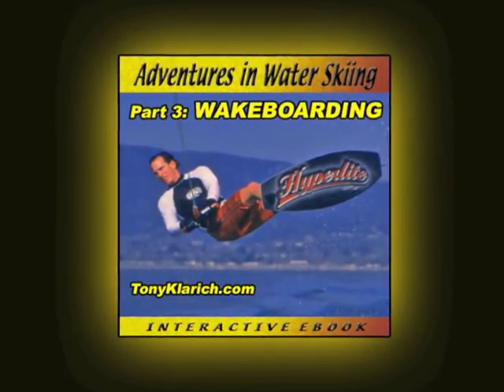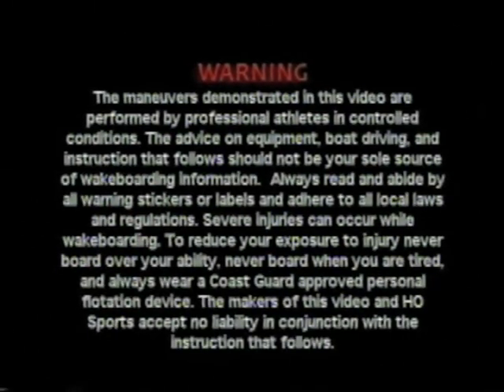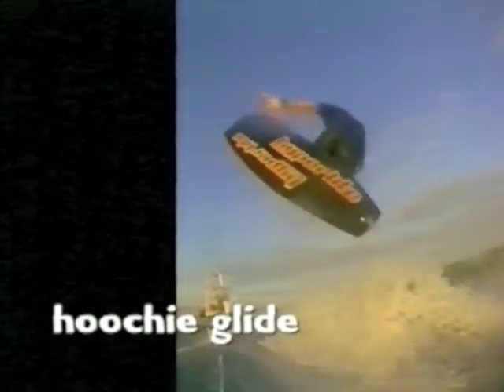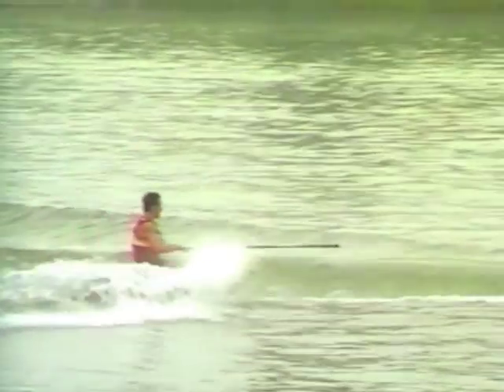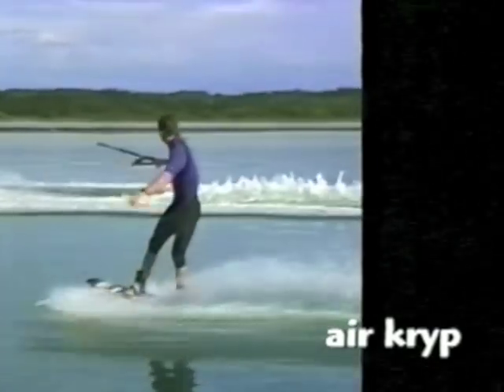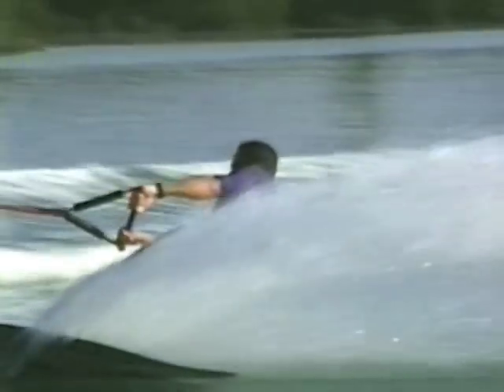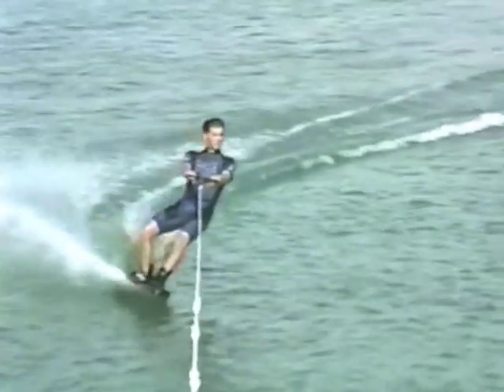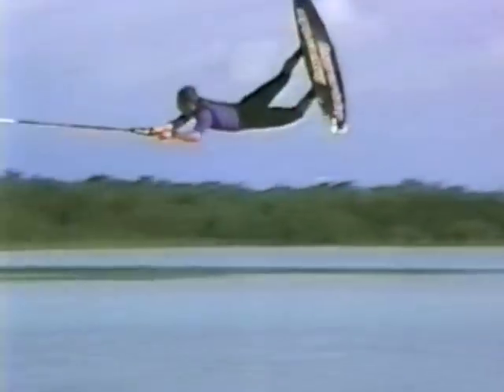Pro Wakeboarding Lessons: HOOCHIE GLIDE - AIR KRYP. Hyperlite How to Tips & Tricks Instruction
Legendary coach Chet Raley teaches 2 Air Raley variations! Demos for regular and goofy foot. Featuring team Hyperlite 1996: Darin Shapiro, Shaun Murray, Dean Lavelle, and more.

Narrated by professional coach Chet Raley. Directed by Tony Klarich.

Part of an instructional series from "Hyperlite Boarding School #2" (1996).